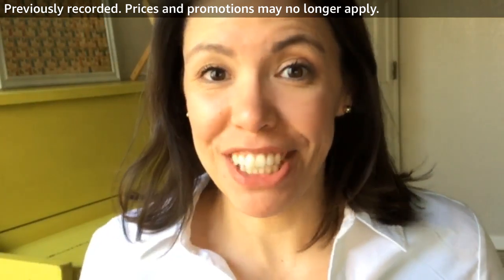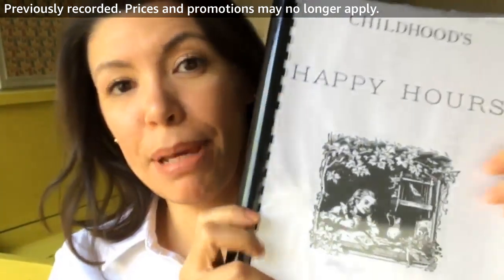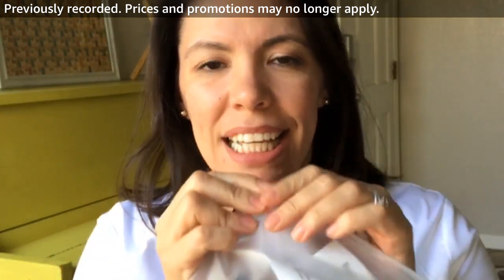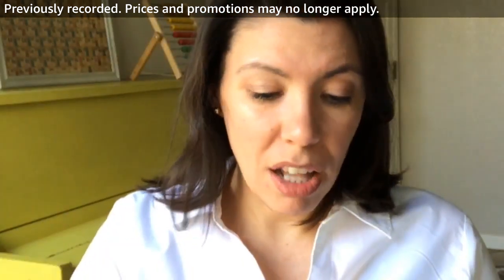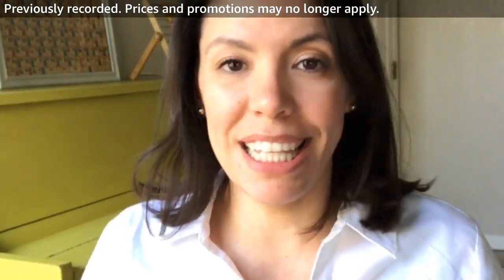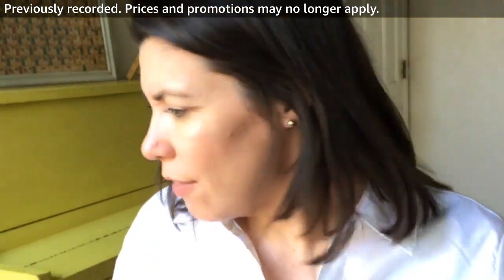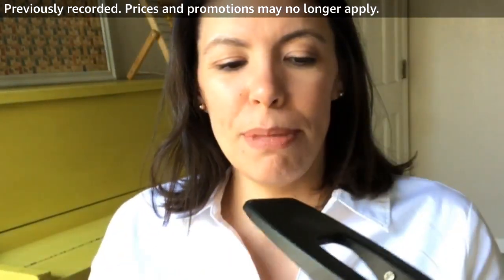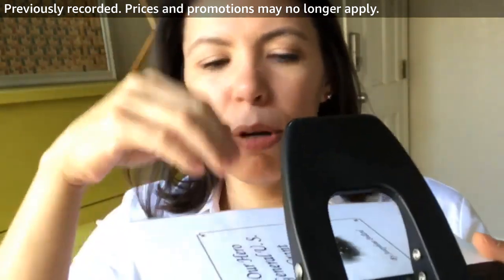HOW TO BIND A BOOK FROM HOME- EASY!